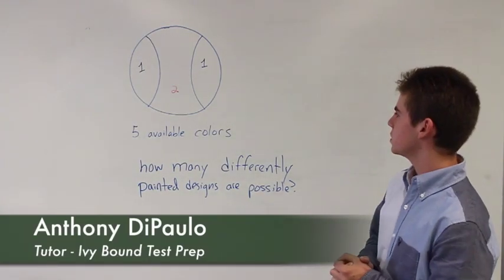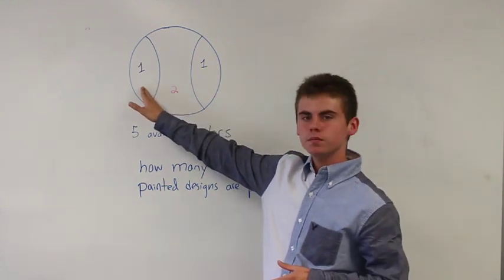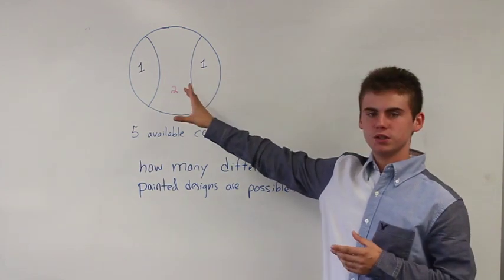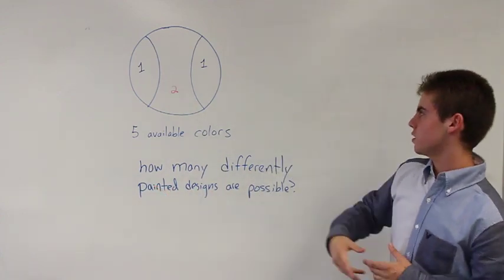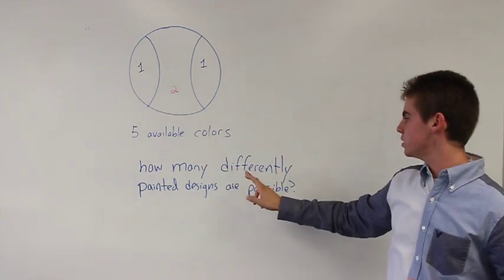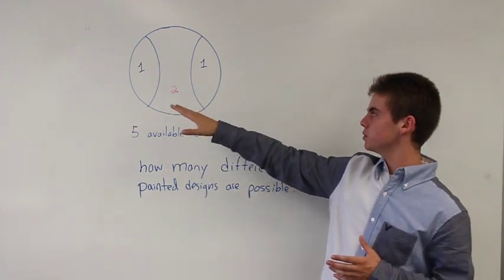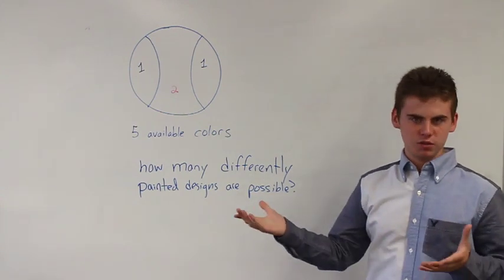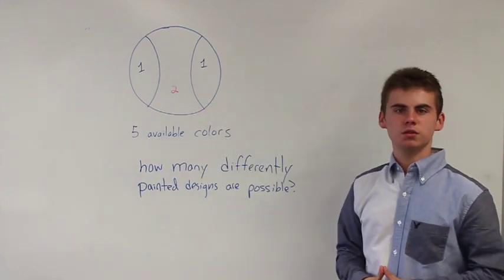SAT Math Review #8 - Ivy Bound Private & Online Tutors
The concepts covered on the SAT math sections include arithmetic and number theory, algebra and functions, geometry, and data analysis. You will not need to know matrices, logarithms, formal trigonometry, radians, standard deviation, or calculus.

Is your child struggling with SAT test prep? Ivy Bound has been enhancing students’ success since 2001. We tailor SAT options to each student, regardless of subject or location using private tutoring for individuals and group sessions for kids who want to learn as a team. Ivy Bound tutors are in the top 1 percent, enabling them to quickly give students test-taking and time-management skills. Motivated students should see a 100-point increase and at least $80,000 in scholarship awards.

My son has never been one for tests or studying, so I was worried about his SAT’s. Ivy Bound got him excited about learning. His SAT test prep tutor was like his private athletic coach. He jumped nearly 200 points on his test and received great admissions offers. I’m enrolling my daughter next year!

Ivy Bound helped us too! Our daughter was struggling in science. The tutor, James, helped her master the material, get over her fear of science, and to trust herself and succeed. That was worth more than anything. We are so happy! Thank You!

Ivy Bound tutors help average students become ready for success. Learn how a tutor can help your child with College Admissions and SAT test prep success.  At YOUR home and YOUR convenience! Visit ivybound.net or call 877-IVY-BOUND!

Ivy Bound excels at teaching new SAT and ACT skills that students don’t consummately learn in school. Few schools “teach to the test” but we do. Ivy Bound teaches to the SAT and ACT unabashedly — for some students, these are the most important tests in their school lives. For many parents, the scholarships earned from a high SAT or ACT score make a huge financial difference.
Ivy Bound can work WITHIN the school’s curriculum to invoke test prep or it can work extra-curricularly, with weekend sessions or summer sessions. (We try to avoid weekday afternoons and weekday evenings — students have enough on their plates Monday-through Thursday). We put our abilities to a high demand. If a targeted SAT Prep class does not bring students an average 150 point improvement, the school or the students themselves get money back. For ACT the guarantee is a 3 point average improvement.

Schools that see an improved SCHOOL-WIDE average SAT score help their students with college admissions individually and as a whole. Colleges respect schools with high average SAT scores. It means those colleges trust the GPA scale of that high school. When a school’s average scores are 1300 versus 1180, EVERY college applicant from that school carries more clout.

The SAT is a standardized test widely used for college admissions in the United States. Since it was debuted by the College Board in 1926, its name and scoring have changed several times; originally called the Scholastic Aptitude Test, it was later called the Scholastic Assessment Test, then the SAT I: Reasoning Test, then the SAT Reasoning Test, then simply the SAT.

The SAT is wholly owned, developed, and published by the College Board, a private, not-for-profit organization in the United States. It is administered on behalf of the College Board by the Educational Testing Service, which until recently developed the SAT as well. The test is intended to assess students' readiness for college. The SAT was originally designed not to be aligned with high school curricula, but several adjustments were made for the version of the SAT introduced in 2016, and College Board president, David Coleman, has said that he also wanted to make the test reflect more closely what students learn in high school with the new Common Core standards.

The SAT takes three hours to finish, plus 50 minutes for the SAT with essay, and as of 2019 costs US$47.50 (US$62.50 with the optional essay), excluding late fees, with additional processing fees if the SAT is taken outside the United States. Scores on the SAT range from 400 to 1600, combining test results from two 200-to-800-point sections: Mathematics, and Critical Reading and Writing. Although taking the SAT, or its competitor the ACT, is required for freshman entry to many colleges and universities in the United States, many colleges and universities are experimenting with test-optional admission requirements and alternatives to the SAT and ACT.

The SAT is typically taken by high school juniors and seniors. The College Board states that the SAT is intended to measure literacy, numeracy and writing skills that are needed for academic success in college. They state that the SAT assesses how well the test-takers analyze and solve problems—skills they learned in school that they will need in college. However, the test is administered under a tight time limit (speeded) to help produce a range of scores.